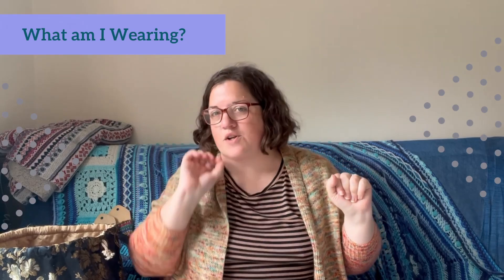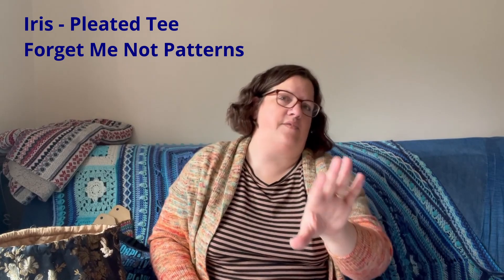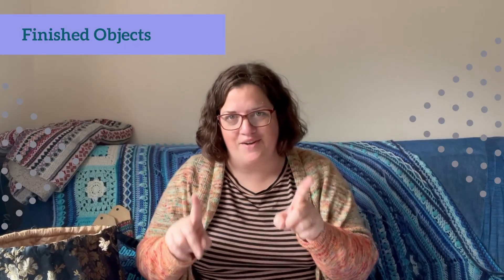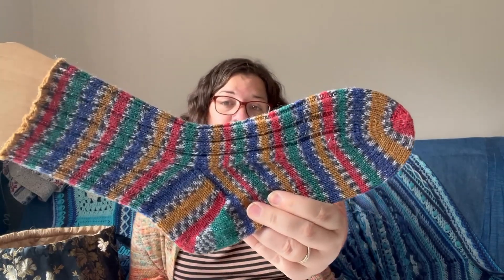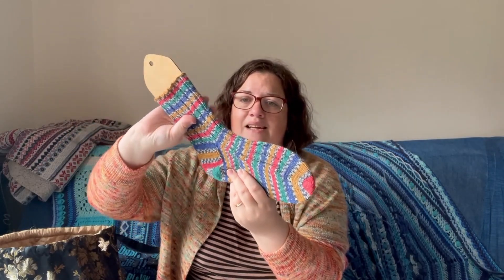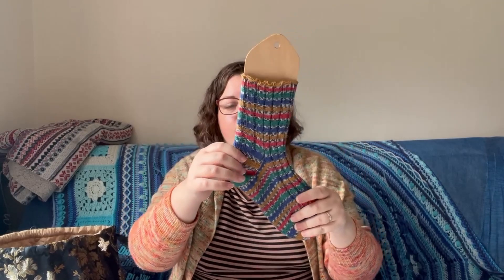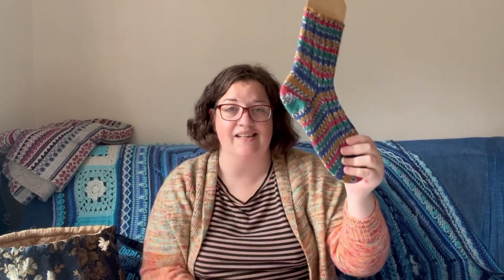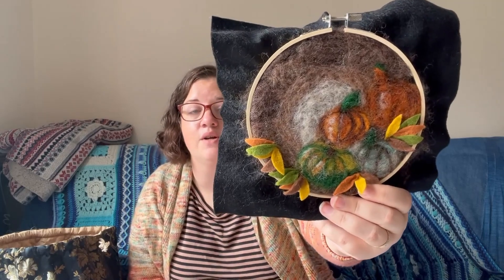Podcast: What I've Been Working on in September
Welcome to Ewe Sew You! This week we are taking a look at what I've been working on in September.